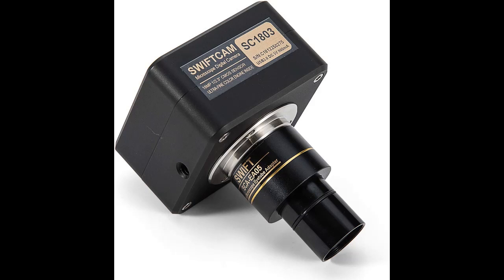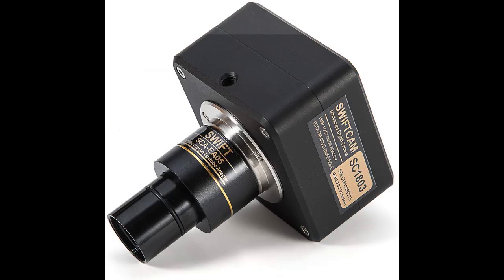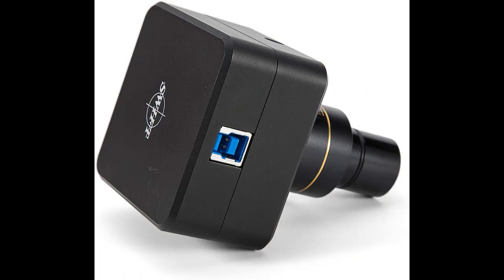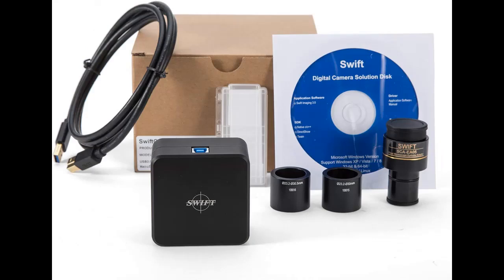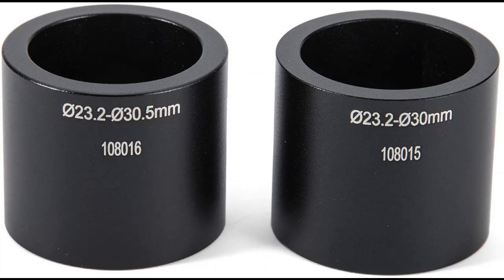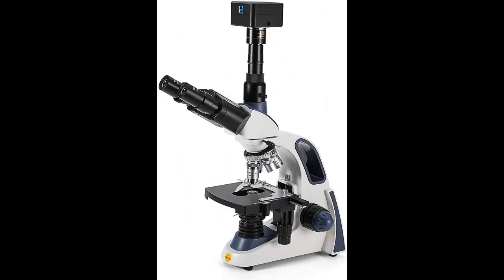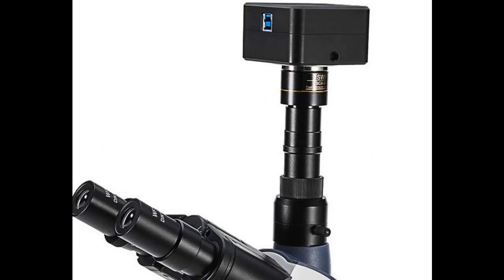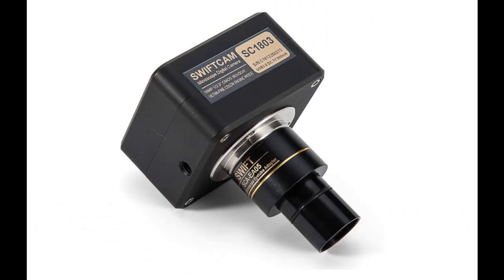"Black Friday 2019" Swiftcam 18 Megapixel Camera for Microscopes, with Reduction Lens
*Black Friday 2019* Swiftcam 18 Megapixel Camera for Microscopes, with Reduction Lens, Calibration Kit, Eyetube Adapters, and USB 3.0 Cable, Compatible with Windows/Mac/Linux